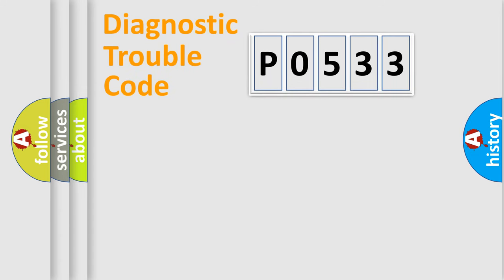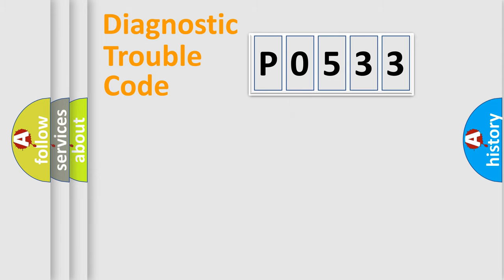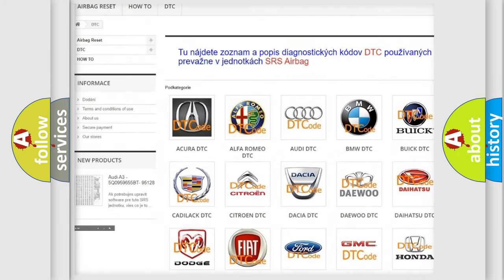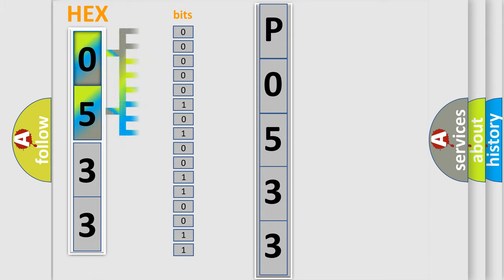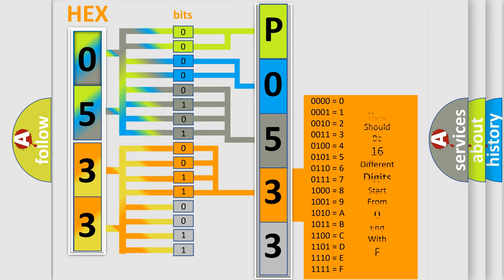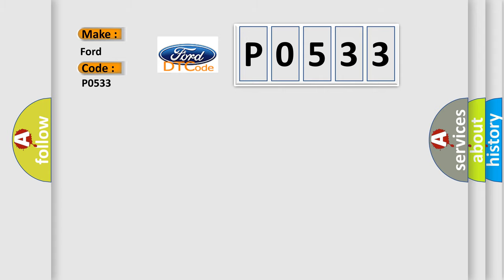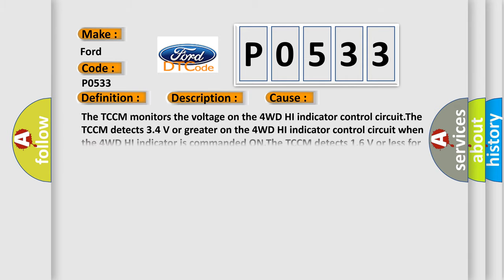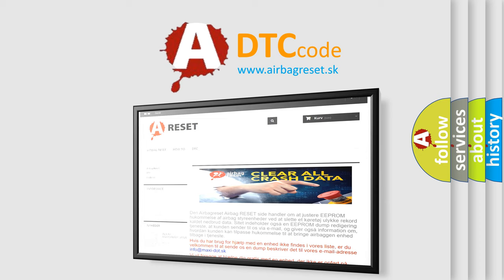DTC Ford P0533 Short Explanation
Contents:
0:21 Basic DTC analysis according to OBD2 protocol standard.
1:48 Insight into programming
2:58 A diagnostically understandable description of the Diagnostic Trouble Code
3:05 Basic error definition

Make:
Ford
Code:
P0533
Definition:
Four Wheel Drive High Range (4HI) Indicator Circuit
Description:
Ignition ON.System voltage 9-18 V.Instrument panel lights not dimmed.Daylight running lights MUST be commanded ON.